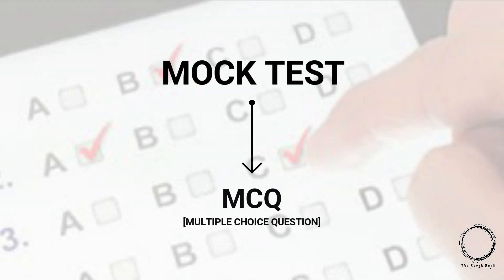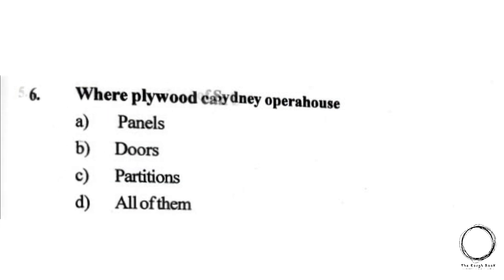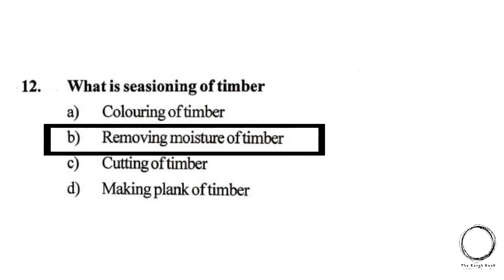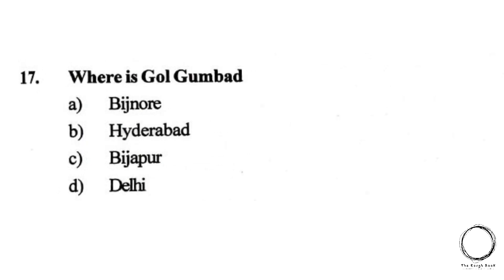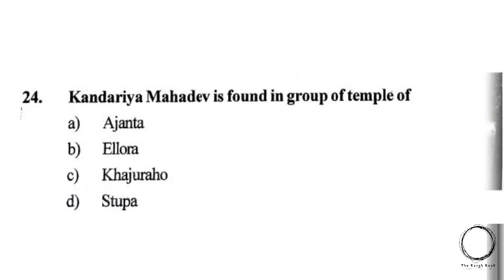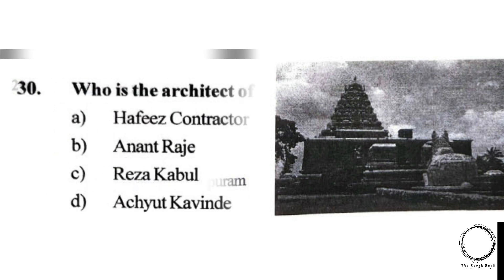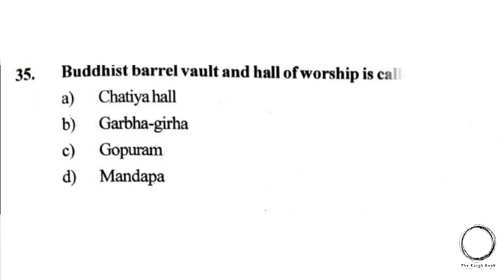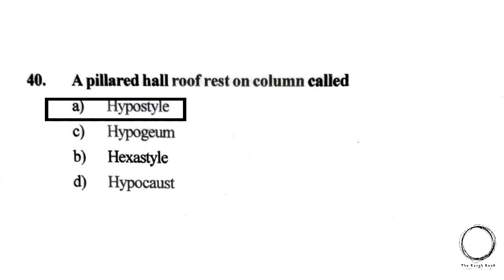IMPORTANT NATA MCQ/PTQ QUESTIONS | NATA GENERAL KNOWLEDGE |MOCK TEST | ARCHITECTURE ENTRANCE |TRB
|    MULTIPLE CHOICE TYPE
|    MCQ|PTQ

IN THIS VIDEO WE ARE SOLVING MCQ|PTQ QUESTIONS FOR THE NEW NATA SYLLABUS 2021 WITH 40 QUESTIONS AND THEIR SOLUTION  AND MAKING IT EASIER FOR THE ASPIRING STUDENTS OF ARCHITECTURE  TO PASS THE ENTRANCE EXAM